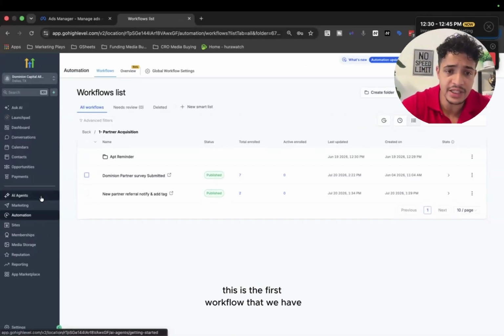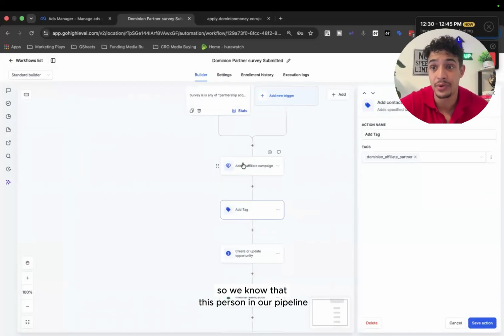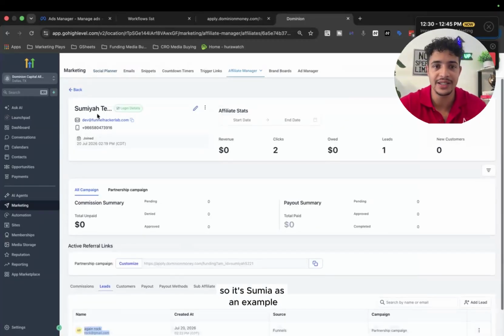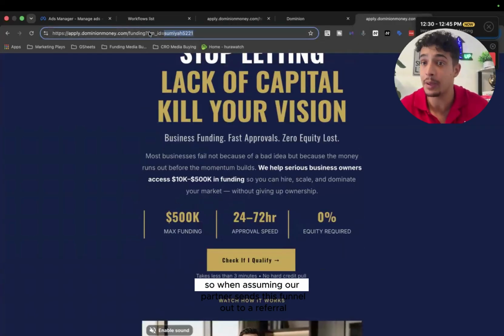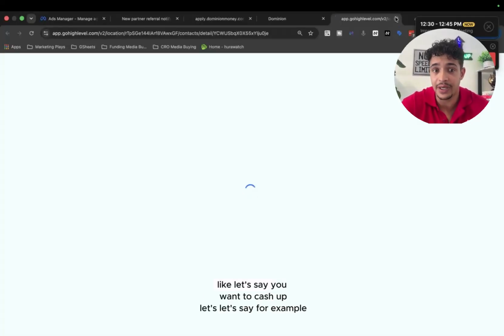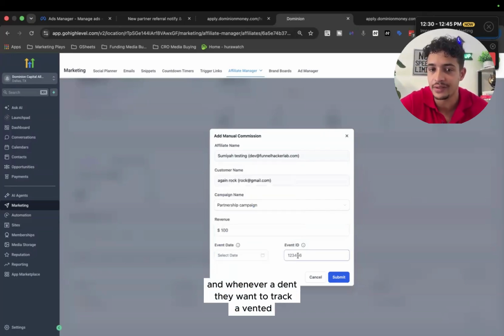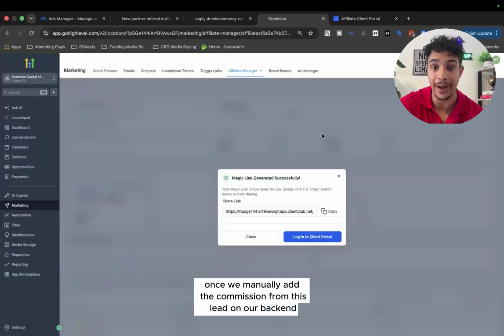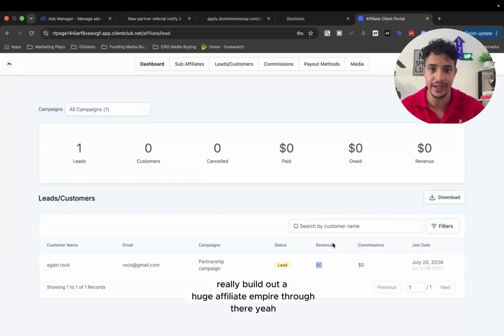How to Build an Affiliate System in GoHighLevel for Credit & Funding Businesses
Want to generate more referrals without manually tracking every partner, lead, and commission?

In this video, I break down exactly how our GoHighLevel Affiliate Manager system works for credit repair and business funding companies.

You’ll see how to:

✅ Automatically onboard new affiliate partners
✅ Give every partner a unique referral link
✅ Track exactly which partner generated each lead
✅ Notify your team whenever a referral comes in
✅ Add referred leads to the correct nurture campaign
✅ Track clicks, leads, customers, and generated revenue
✅ Calculate and assign affiliate commissions
✅ Give partners access to their own affiliate dashboard
✅ Gamify your referral program and encourage more referrals

This system connects your partnership acquisition funnel, workflows, pipelines, tags, notifications, referral tracking, and affiliate commissions inside GoHighLevel.

Instead of using spreadsheets or trying to remember who referred each client, everything is tracked in one organized system.

For example, when a partner refers a client who closes a $1,000 deal, you can assign a 10% commission and track the partner’s $100 payout directly inside the affiliate manager.

This is how credit repair and business funding companies can build a scalable partner network and turn referrals into a predictable source of revenue.

Have questions about setting up your GoHighLevel affiliate system?